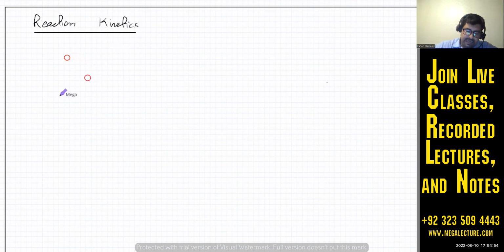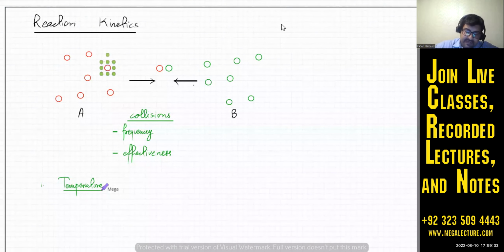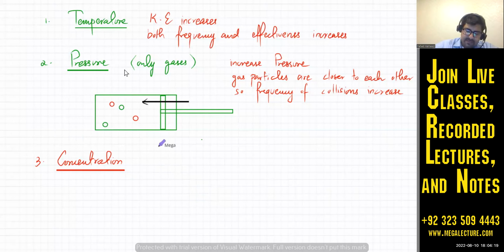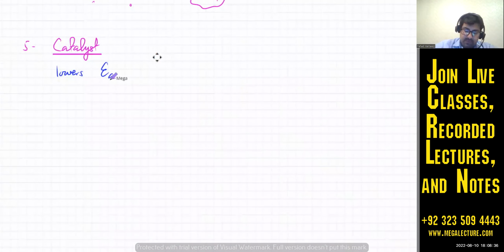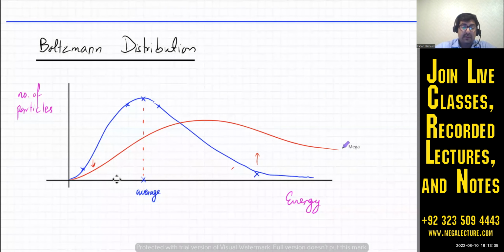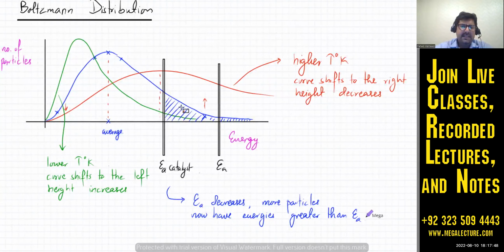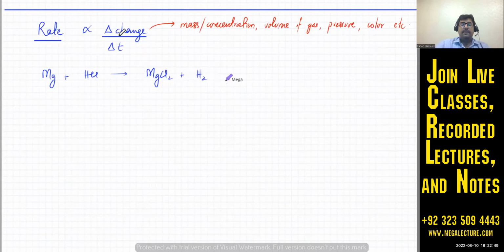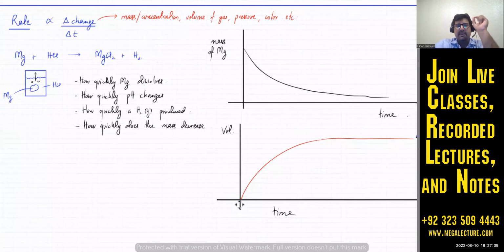Reaction Kinetics | Part 1 | A Levels Chemistry | AS Reaction Kinetics and Boltzmann Distribution